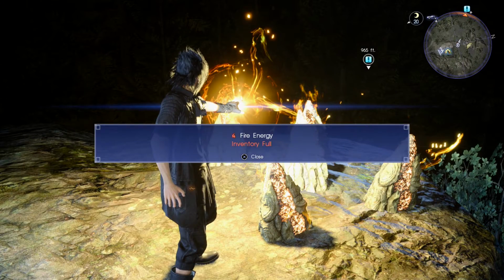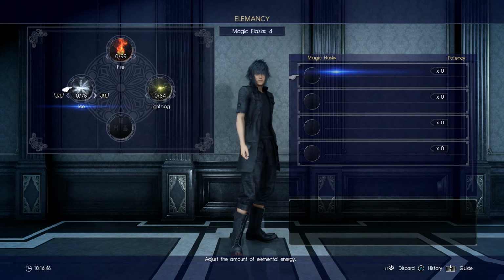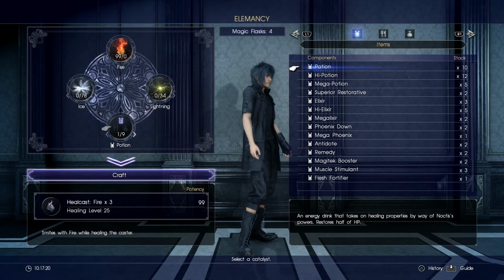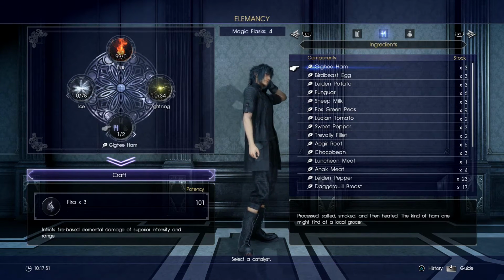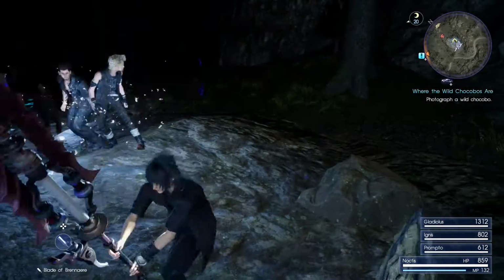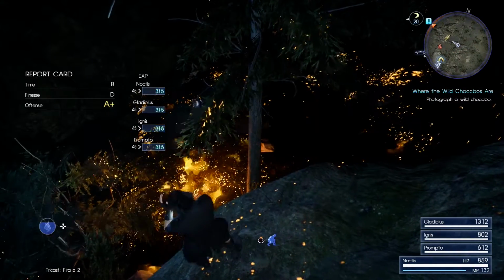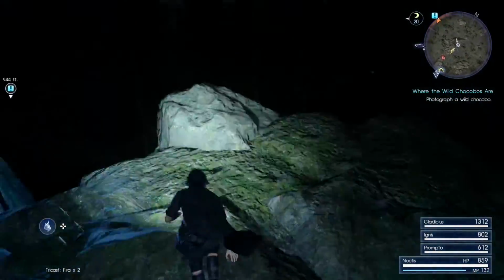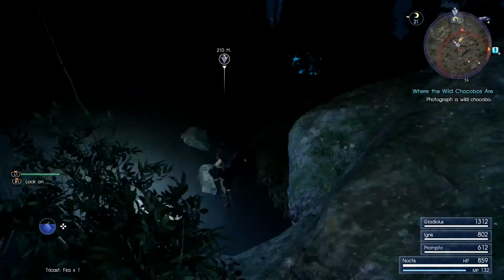How To Use Magic! - Final Fantasy 15 Magic Guide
A quick guide on how to use magic!